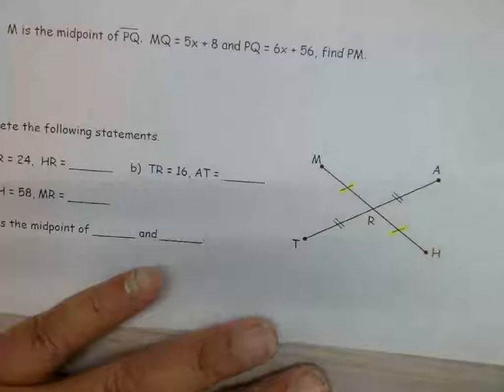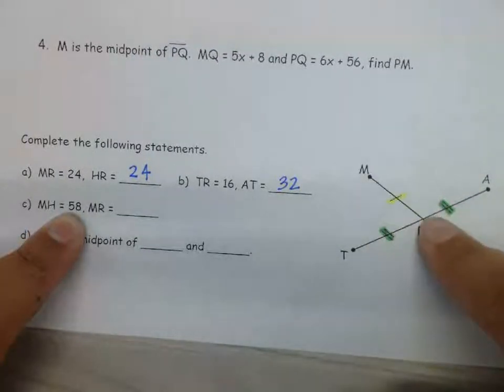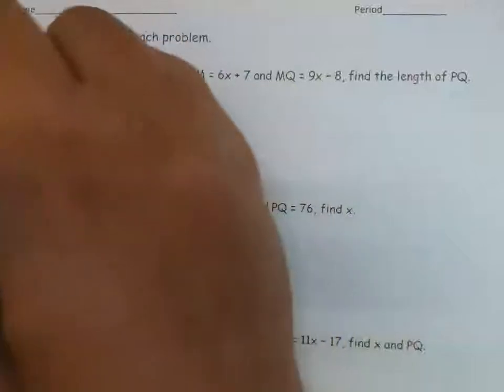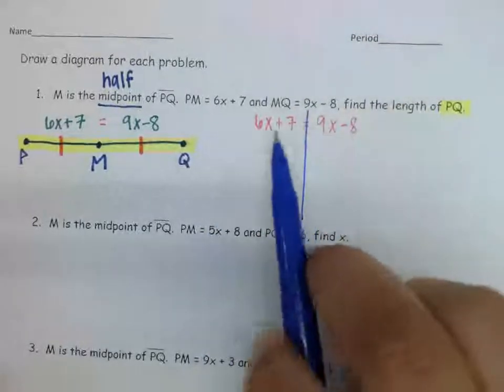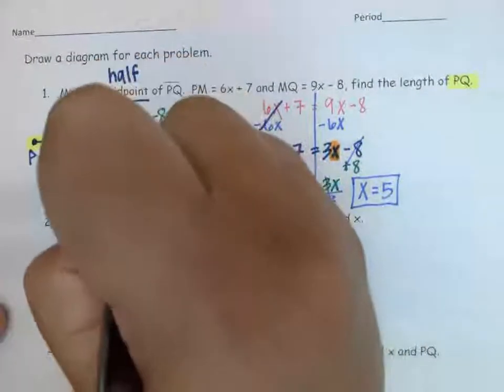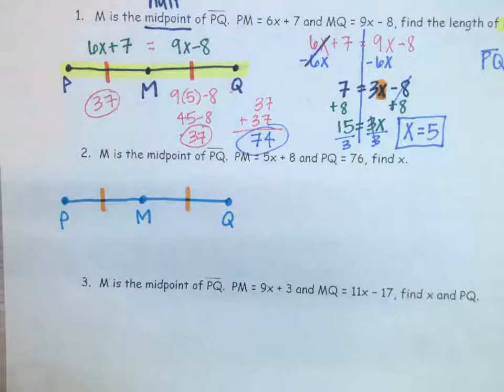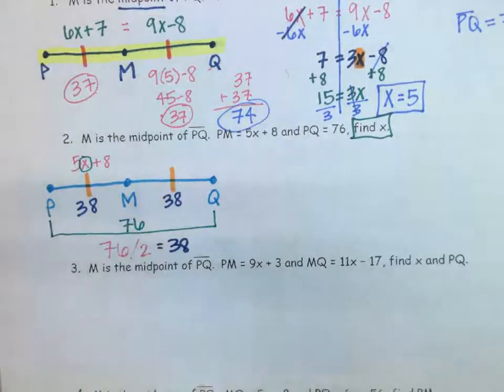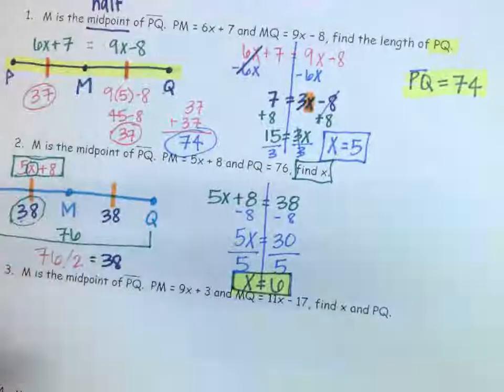Line Segments - Midpoint/Segment Bisector - Geometry